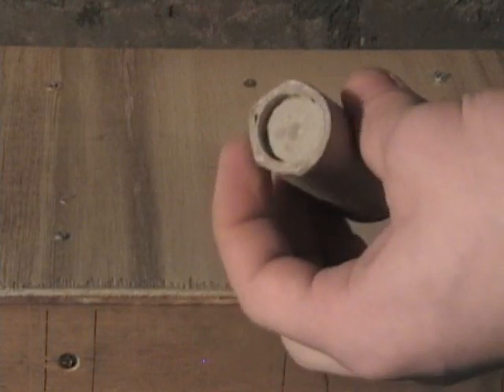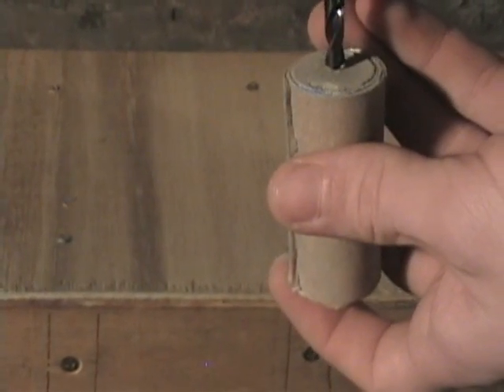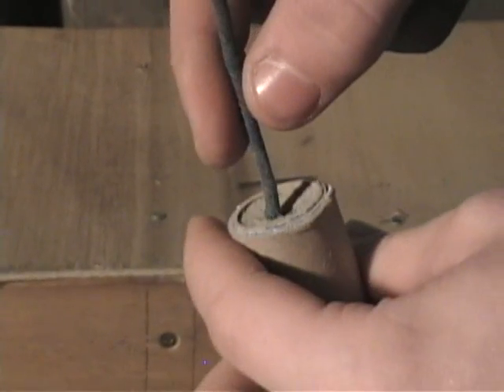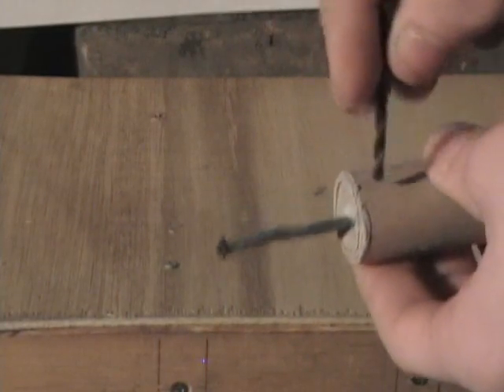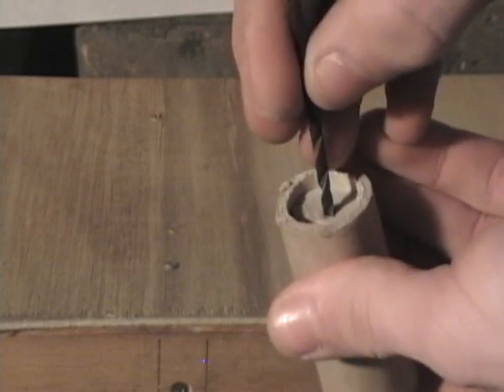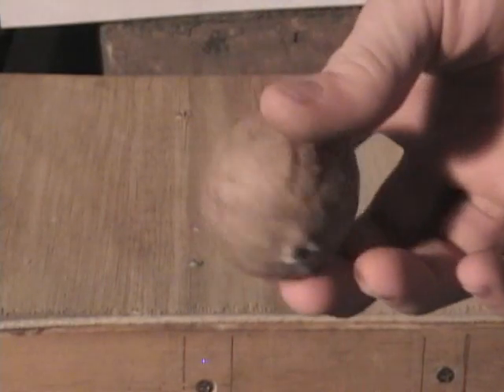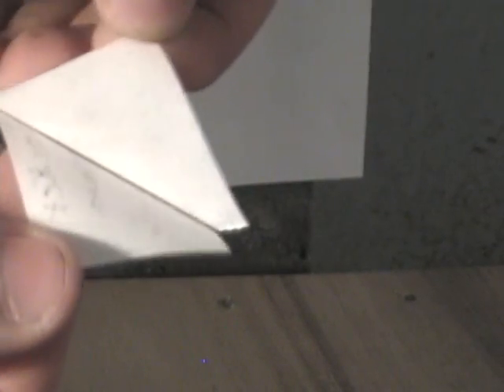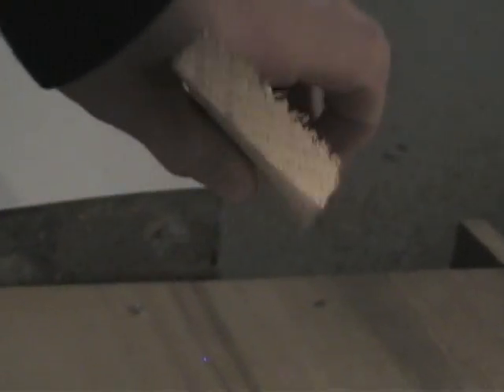Complete Guide on Specialty Rockets Part 2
This video is an instructional showing how to make a semi-cored zinc and sulfur fueled rocket. the propellent burns green. this rocket should only be attempted by professionals.

 this particular rocket has a 2" ball shell header with flash coated rice hulls as break, flash booster, and about 20 stars. i came up with the star composition myself with Magnesium, charcoal, calcium sulfate, and dextrin.